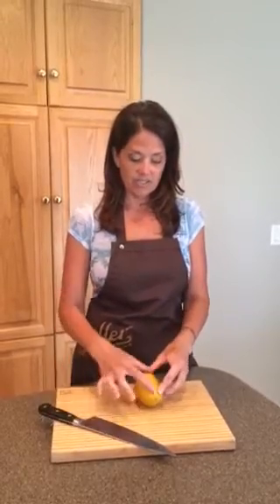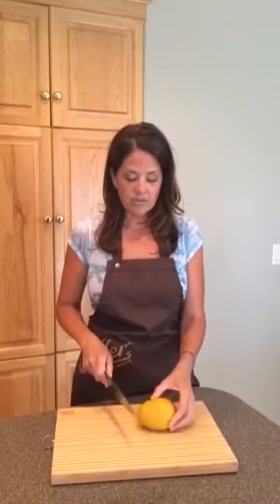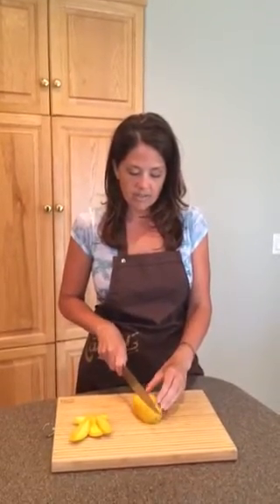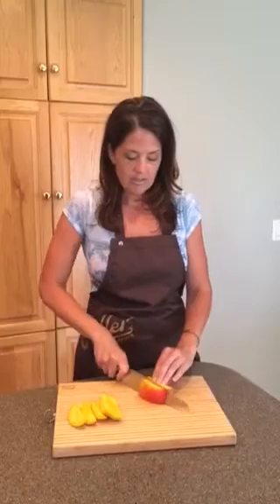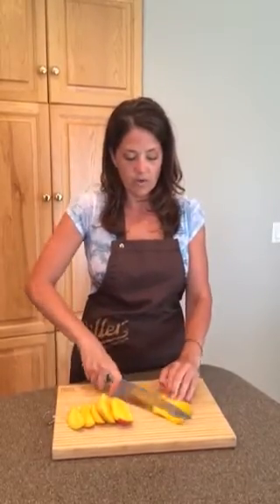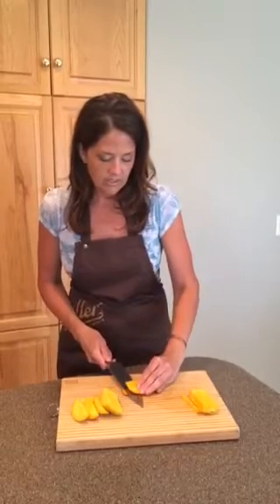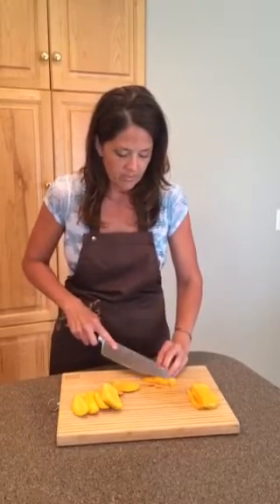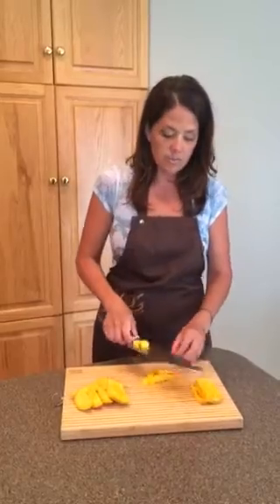How to cut a Mango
This video demonstrates how to cut a mango in a quick and simple way. Makes it so much nicer to work with mango fruit!